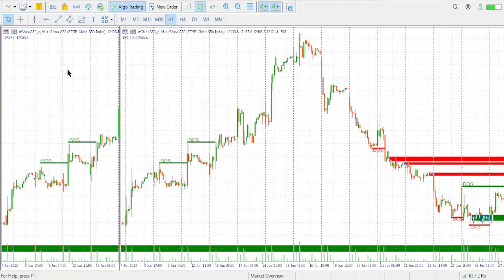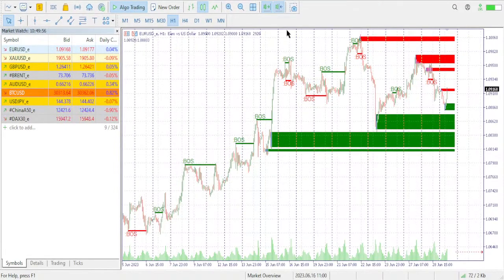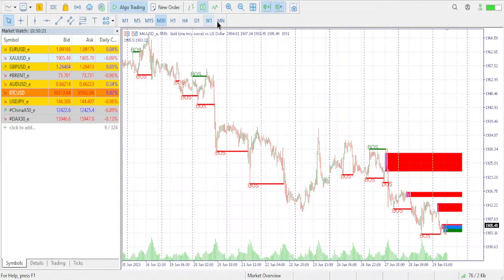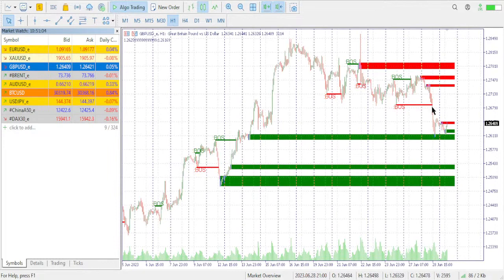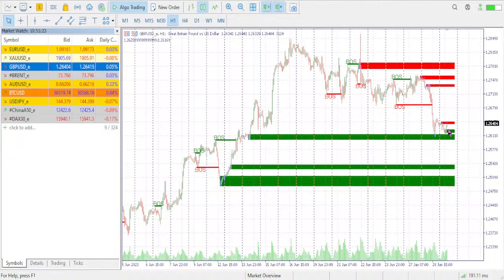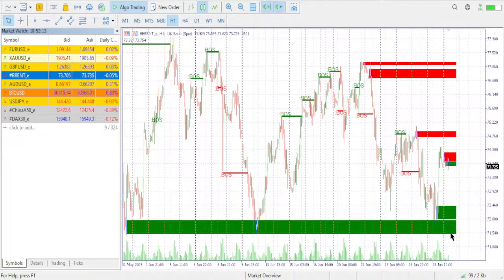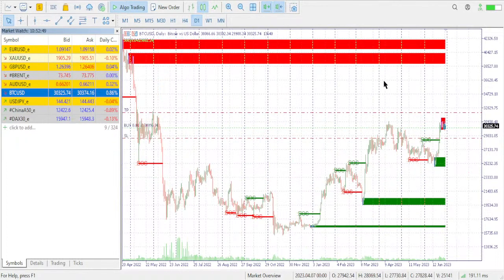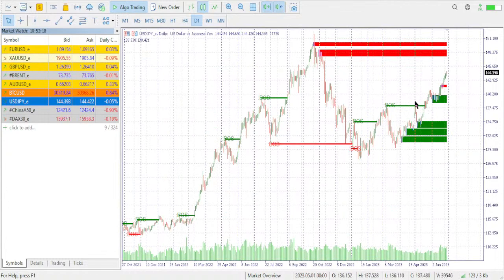Forex Forecast -29 June 2022 [FRESHFOREX.COM]